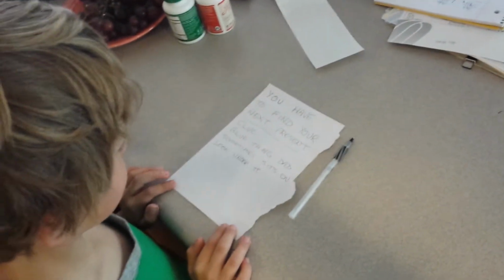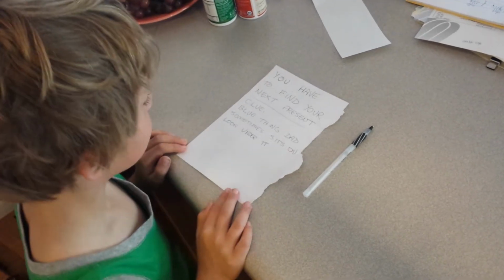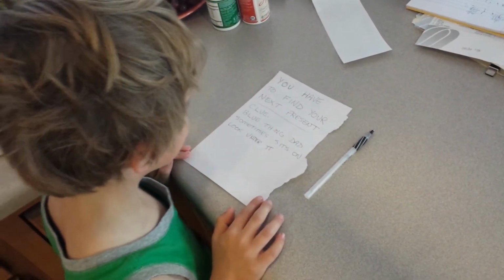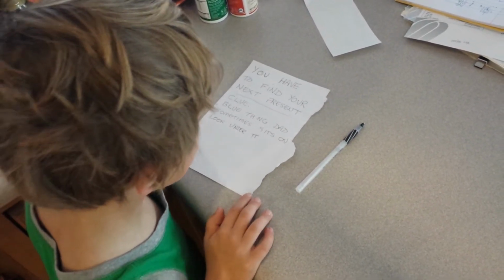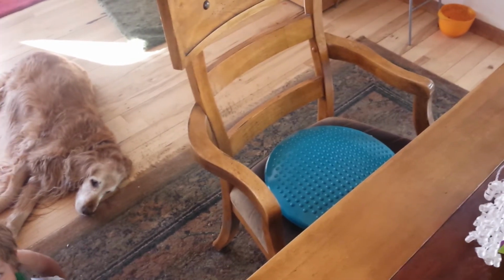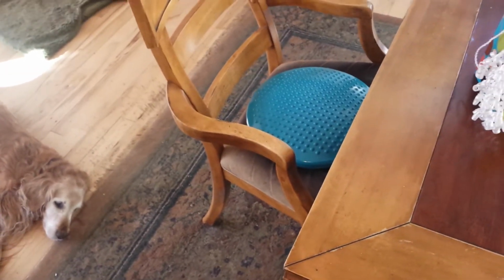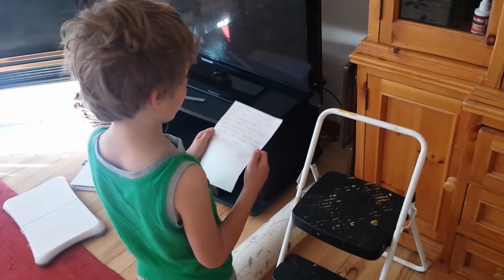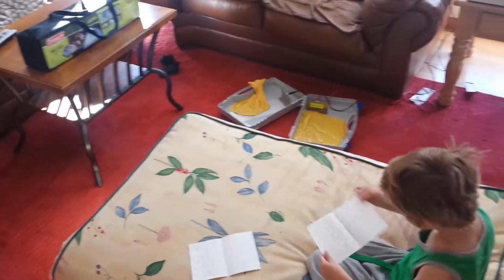Matheus gets a tent